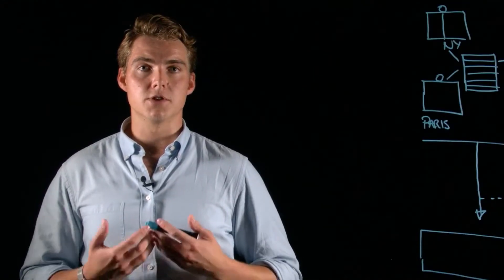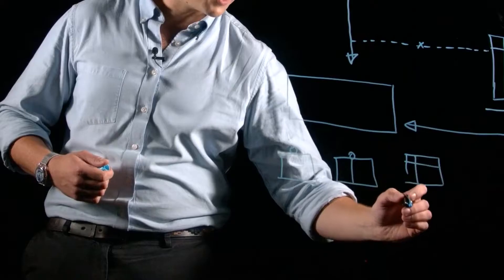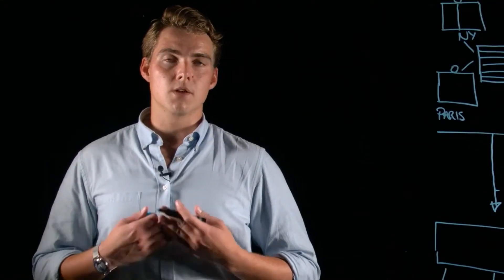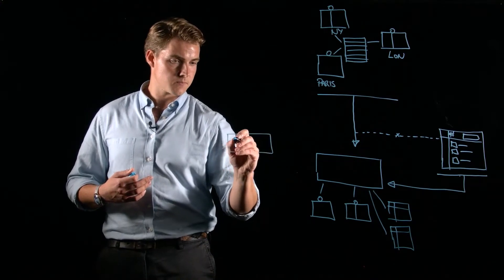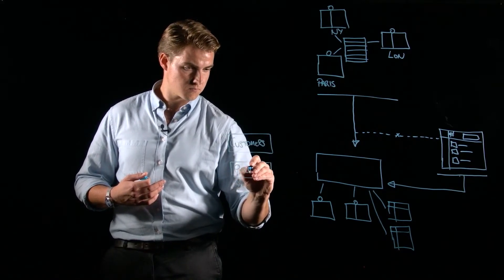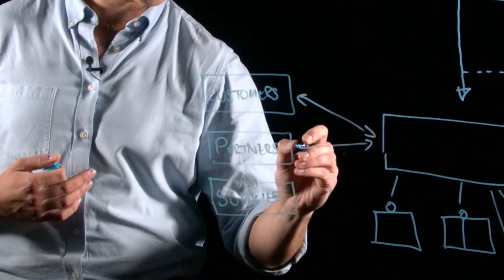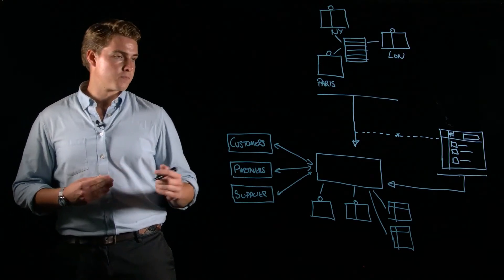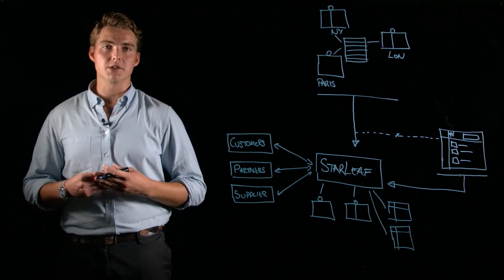Enterprise-ready communications and collaboration Glassboard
Dan Boddington from StarLeaf takes a look at the newer generation of collaboration technologies, and how they have evolved from the collaboration challenges organisations have historically faced.